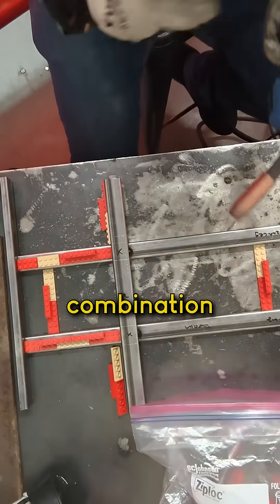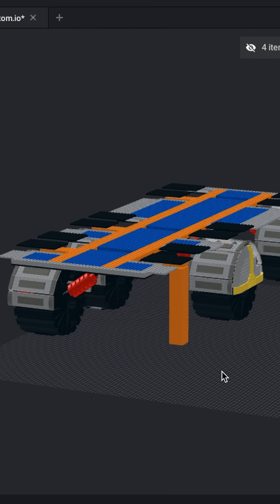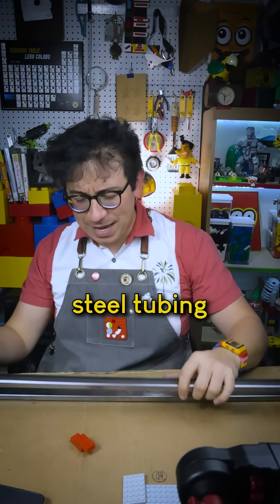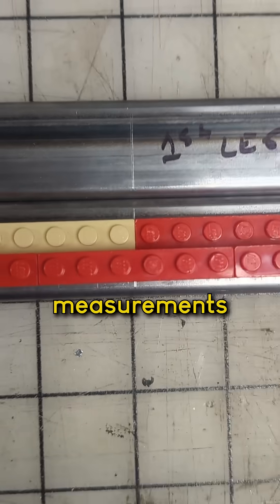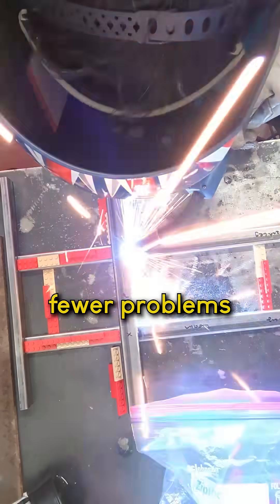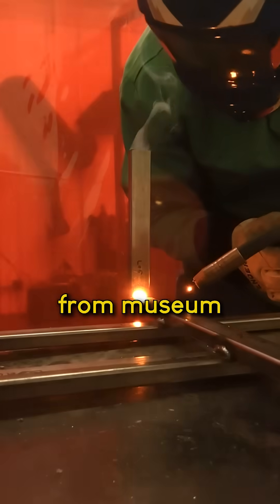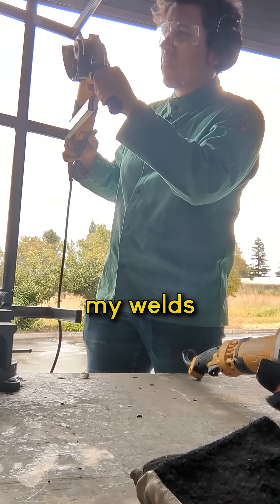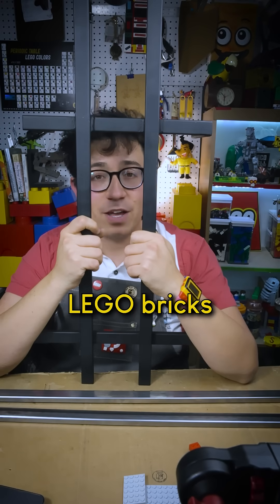welding with LEGO?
Part 6 of building a giant LEGO model of the Lunar Terrain Vehicle from NASA's Artemis mission. Welding a steel frame to go inside the LEGO model

Artemis Adventure with LEGO® Bricks is a traveling exhibition produced and toured internationally by Flying Fish with support from Science World British Columbia.